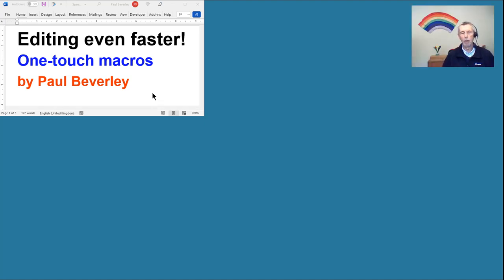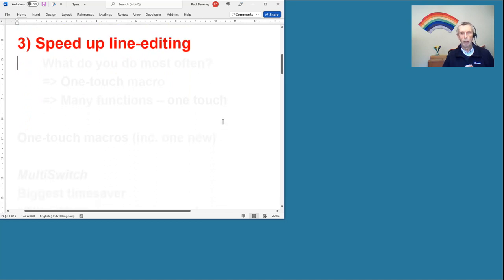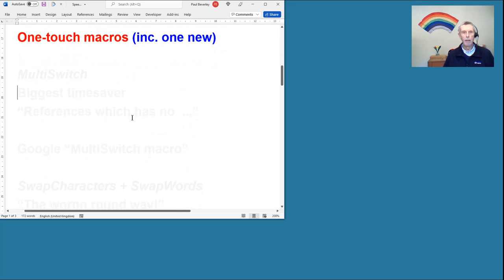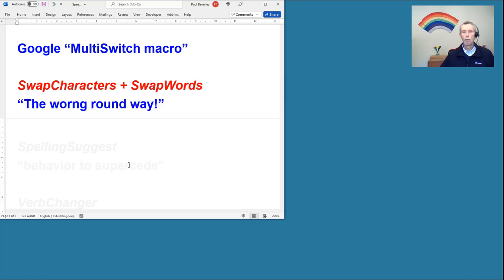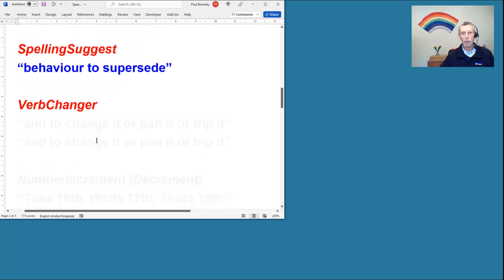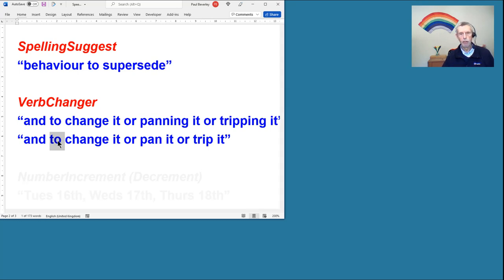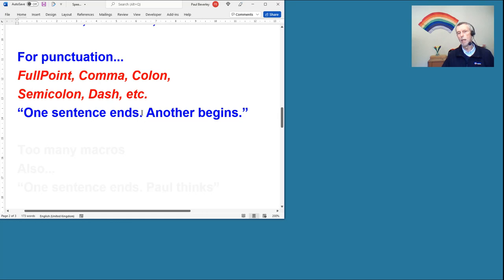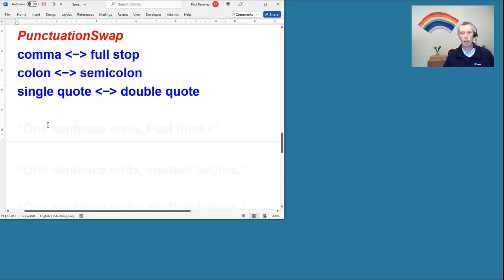Editing even faster!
One-touch editing for more speed gains